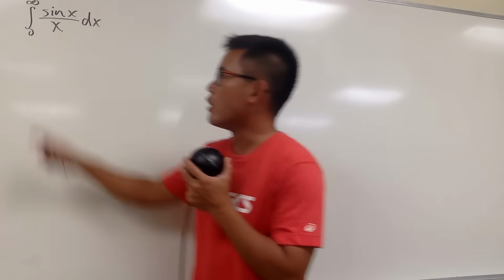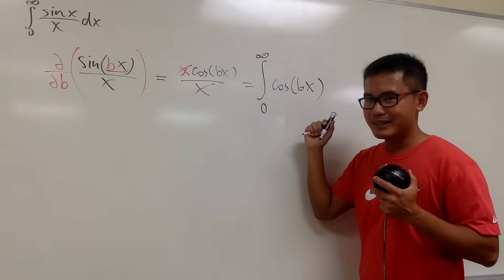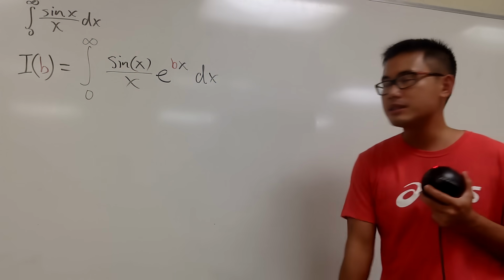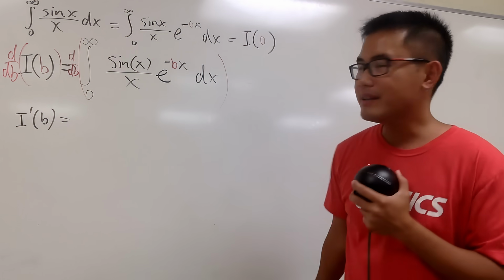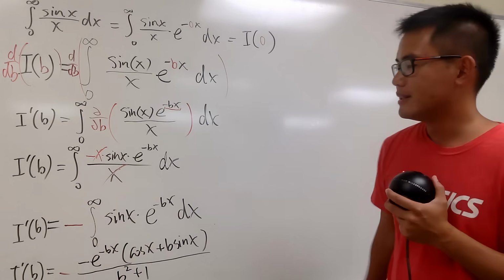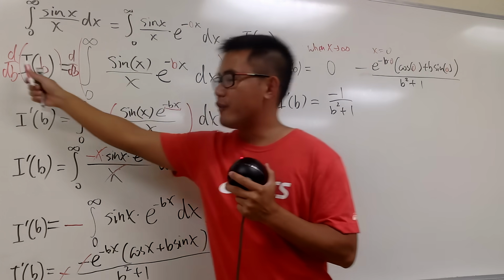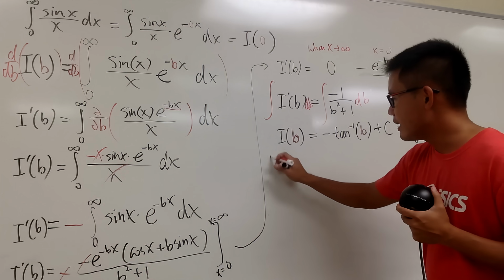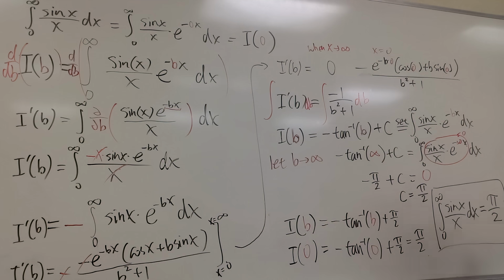integral of sin(x)/x from 0 to inf by Feynman's Technique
The integral of sin(x)/x from 0 to inf by using Feynman's technique (aka differentiation under the integral sign). This integral is also called the Dirichlet integral. Check out another example of Feynman's technique of integration